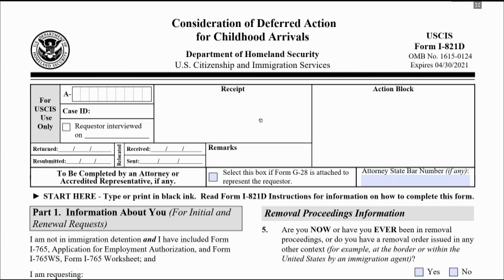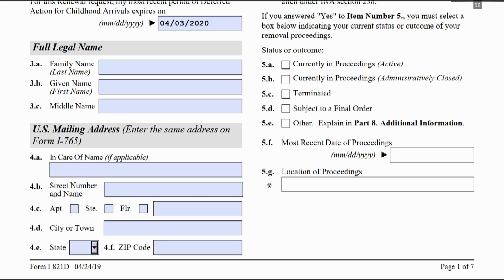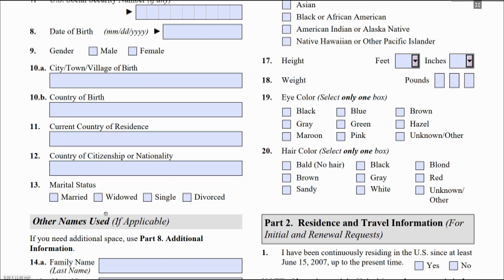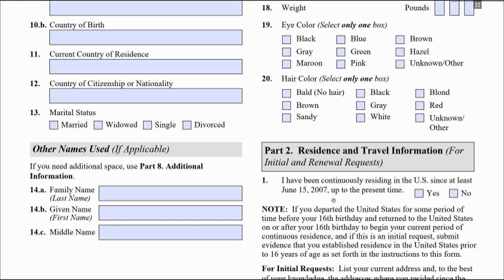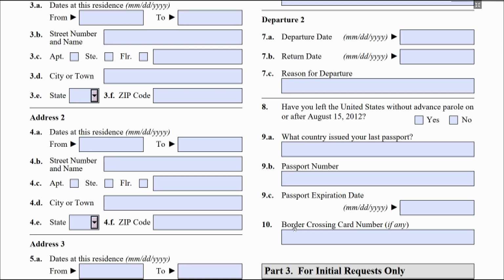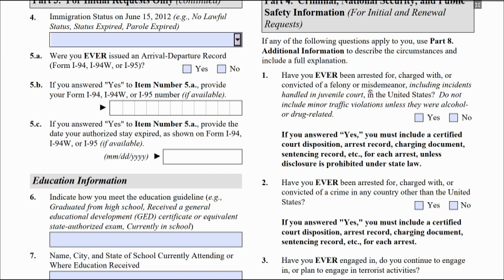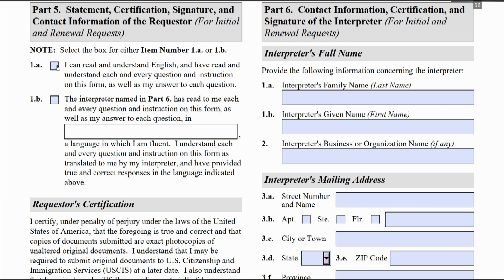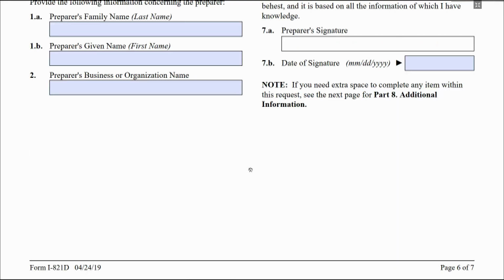How to Fill Out DACA - THE RIGHT WAY - DACA Renewal 2020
Learn how to properly fill out the DACA application! Step by step guidance on how to fill out the I-821D DACA application. Immigration Attorney Jesus Martinez provides you in depth information with the application. Please let me know if you have any questions about DACA or the USCIS I-821D form.

0:00 Introduction
0:35 Part 1 Information About You
3:40 Part 2 Residence & Travel Information
5:07 Part 3 Initial Requests Only
5:24 Part 4 Criminal, National Security and Public Safety Information
7:26 Part 5 Statement and Signature

DESCARGO DE RESPONSABILIDAD: La información en este canal de YouTube es solo para fines de información general. Nada en este sitio debe tomarse como asesoramiento legal para ningún caso o situación individual. Consulte a un abogado de inmigración para obtener asesoramiento sobre su propia situación única. Simplemente contactarnos no establece una relación abogado-cliente. Evite enviarnos información confidencial hasta el momento en que se haya creado una relación formal abogado-cliente.